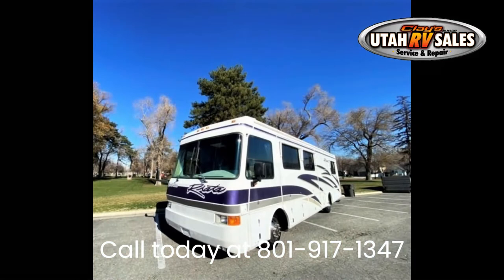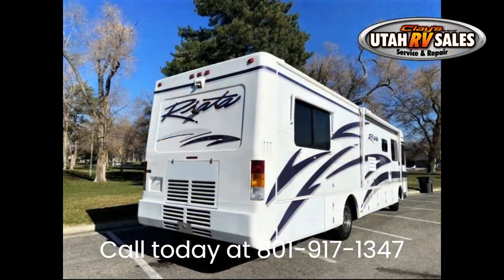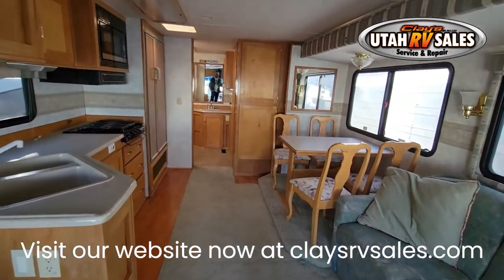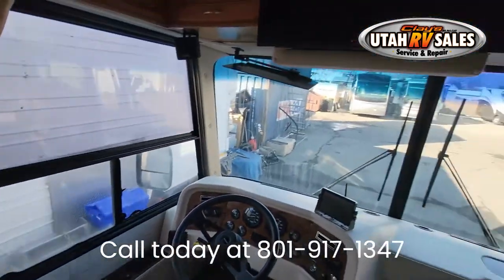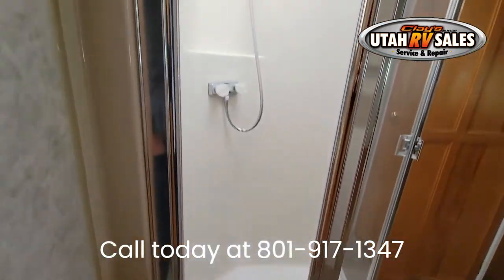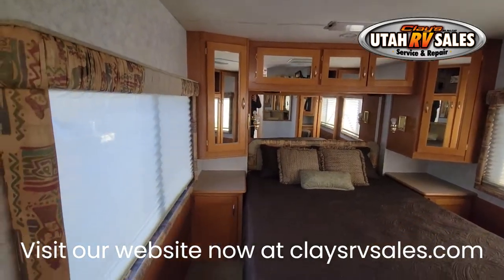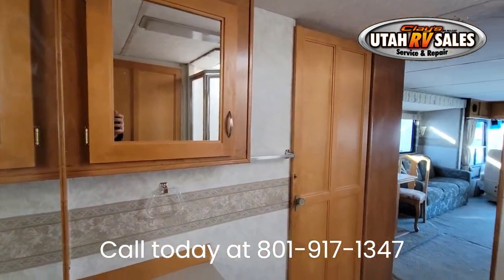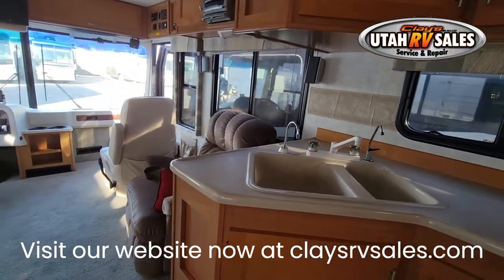2000 Harney Riata Video Walkthrough [Clays Rv Sales]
This video is a walkthrough of the 2000 Harney Riata

Nate Randall
[Clay's RV Salt Lake]

About this RV